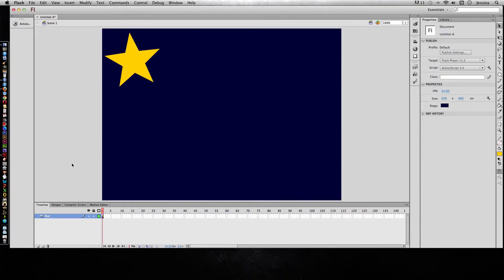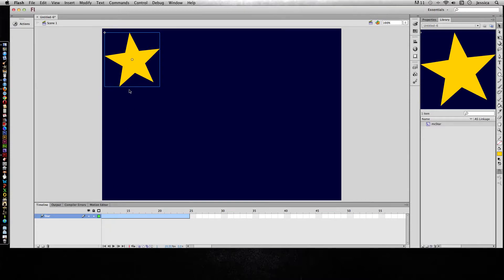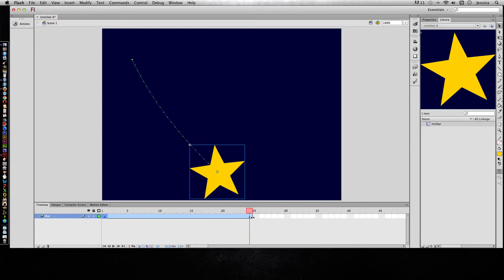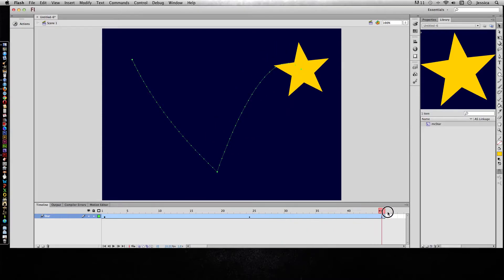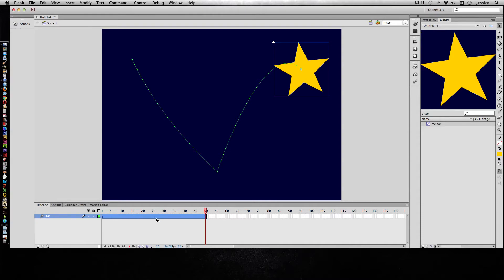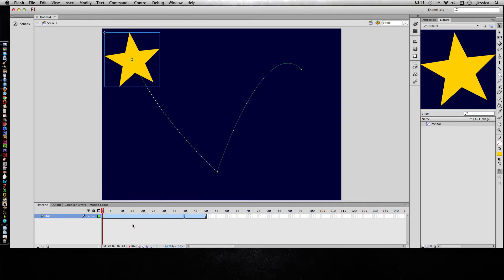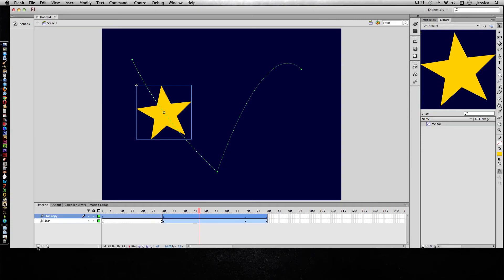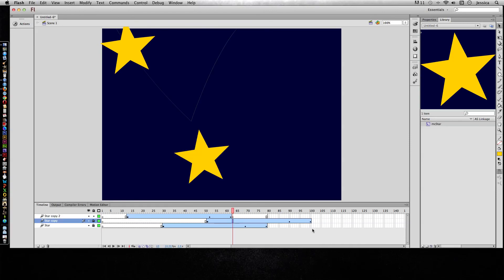Adobe Flash - Manipulate a Motion Tween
Learn how to add a motion tween, curve it, add more time, stretch it, shorten it, move it, and duplicate it